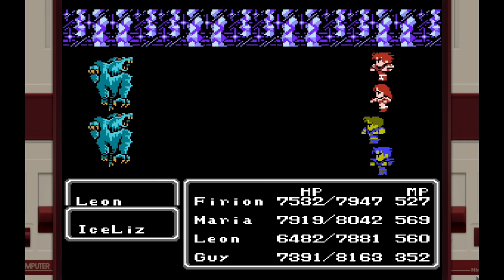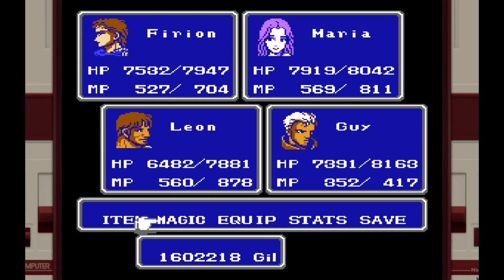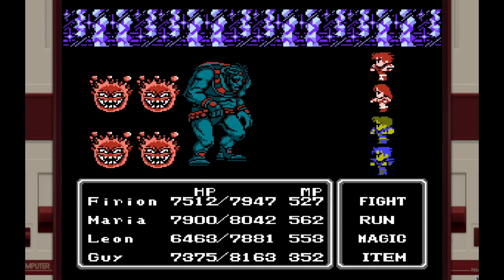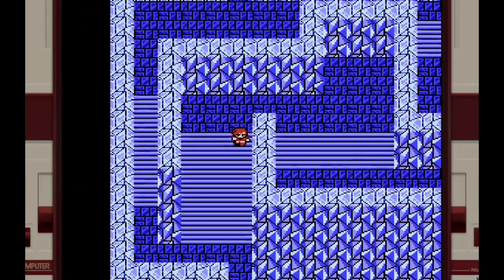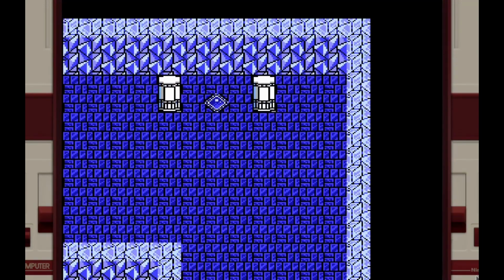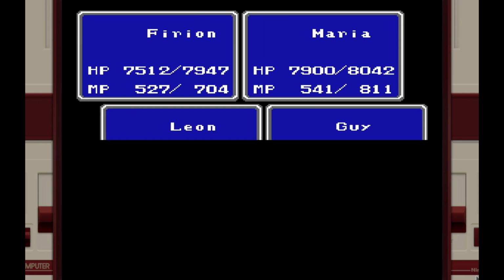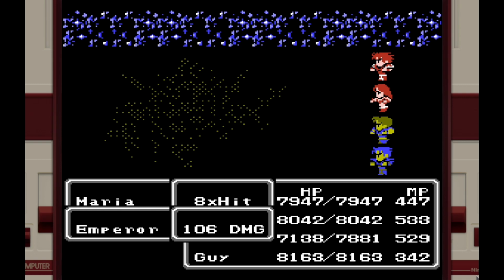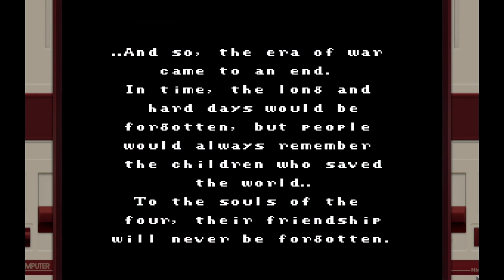Final Fantasy 2 Commentary Playthrough Part 52 Finale and Review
We conclude my commentary playthrough of Final Fantasy 2 for the NES, and I give a short review of the game. Final Fantasy 3 for the NES begins tomorrow.